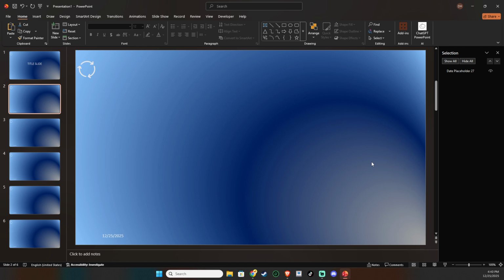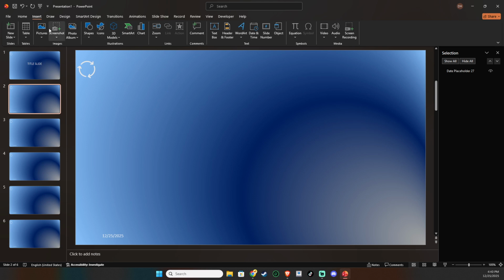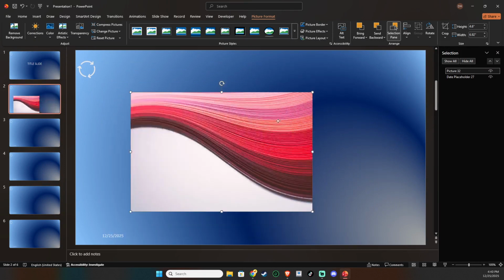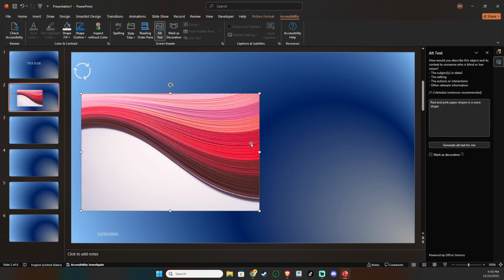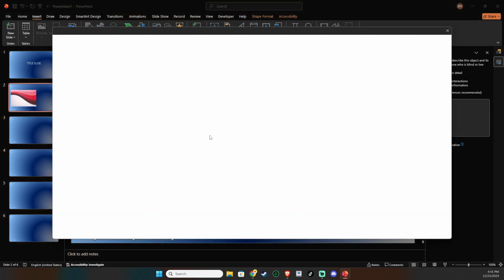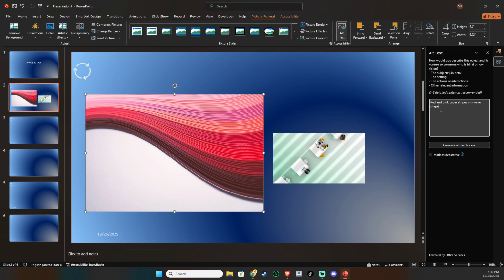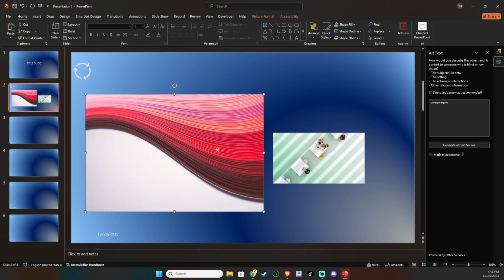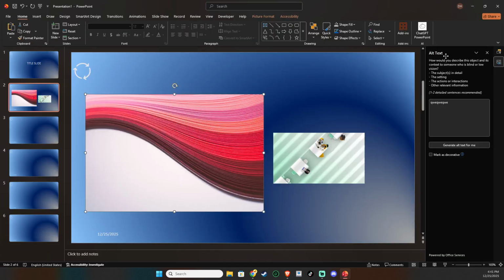How to Add Alt Text Quickly to Multiple Images in PowerPoint [2026 Full Guide]